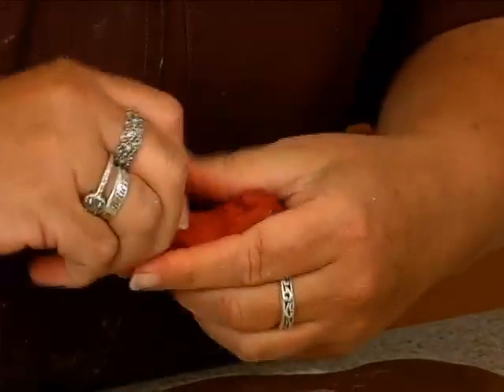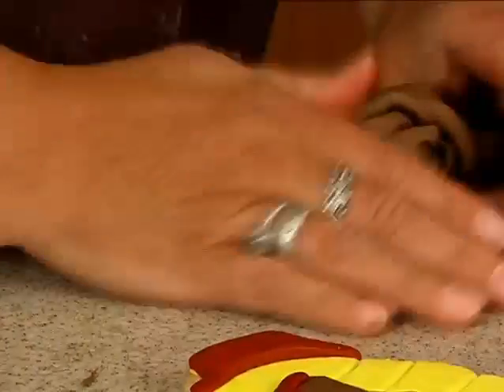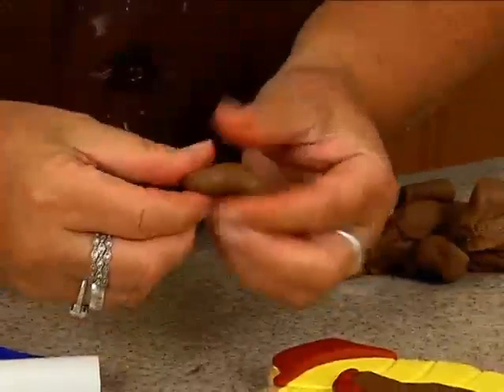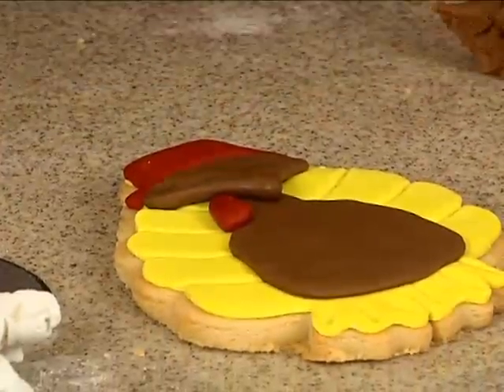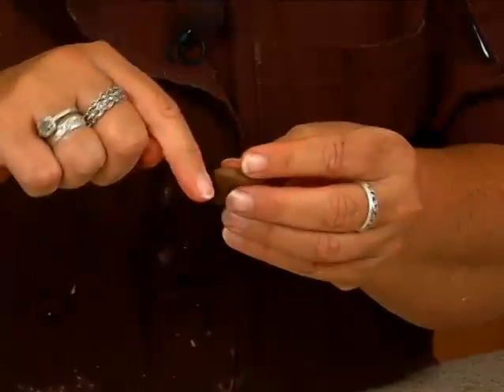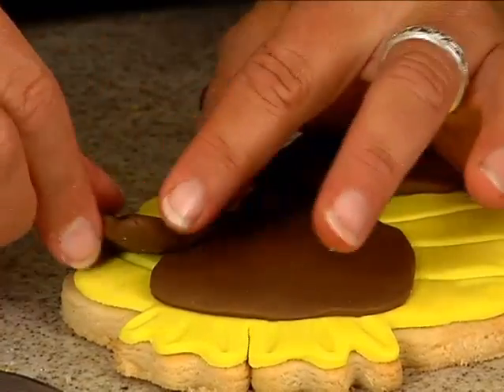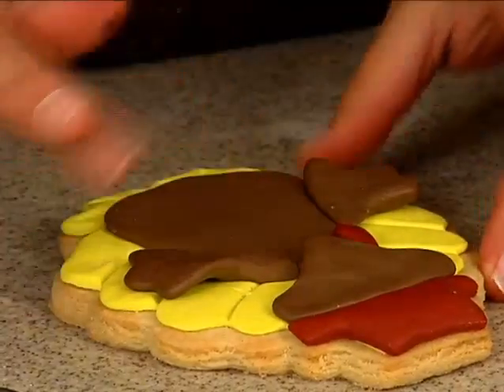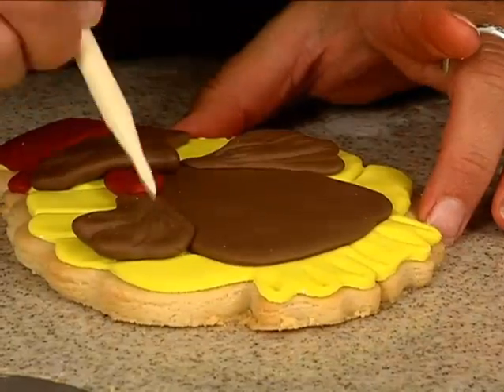Turkey Pilgrim Autumn Thanksgiving Cookie Decorating How-To Video Tutorial Part 17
When you think of the fall season and Thanksgiving, all kinds of images appear, and nationally recognized, award-winning decorator Susan Carberry captures oh-so-many of them in her "We Gather Together" Thanksgiving Cookies video course!
You'll learn how to decorate a wide array of Fall themed cookies just in time for Thanksgiving.
From Mr. & Mrs. Pilgrim to a delightful Thanksgiving Turkey; From a Spiced up Pumpkin gourd to a cute corn cob; from an awesome acorn, to autumn leaves and bright sunflower - Susan shows you how to use fondant to create them all! Plus, she gives some fantastic tips for rolling your cookie dough and cutting your shapes!
Don't settle for store bought cookies at your holiday family gathering!
These cookies are truly mean to impress - and they will!